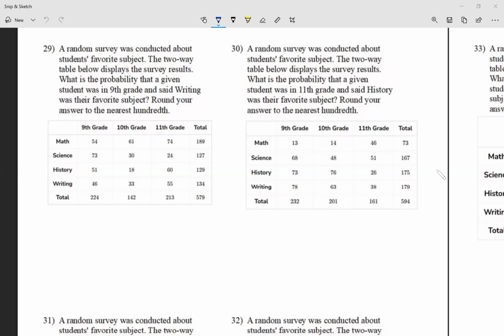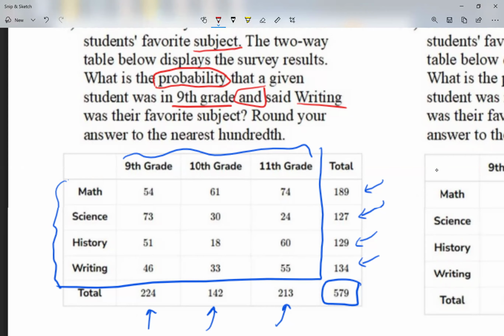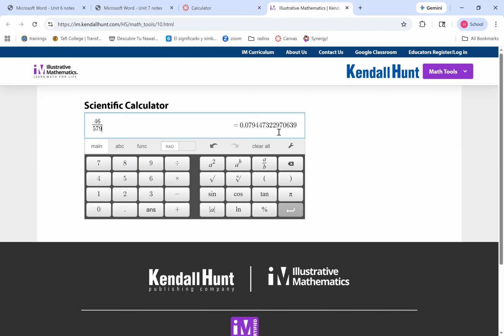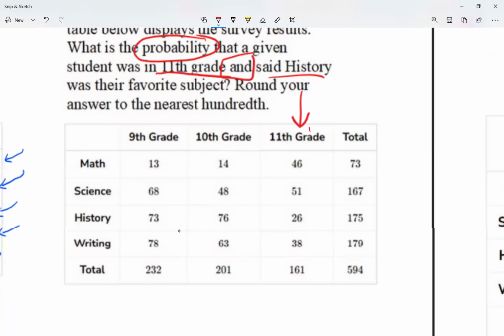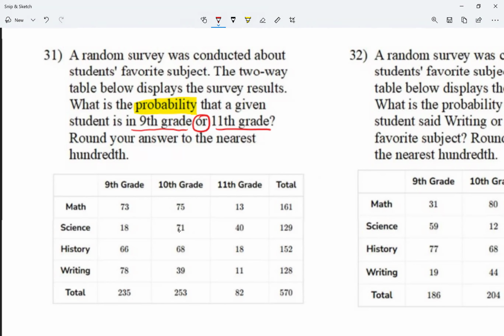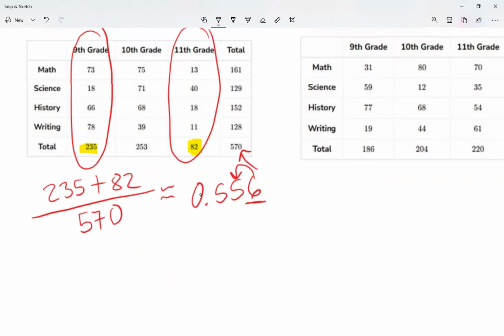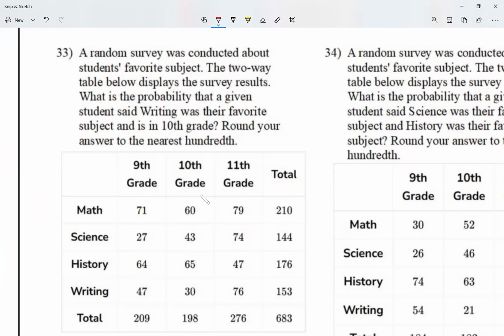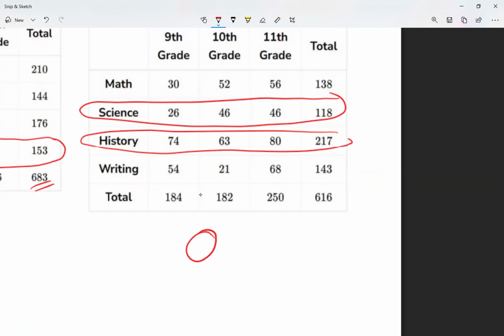Leonzo calculate probability on two way tables